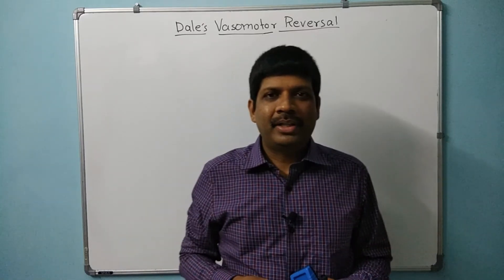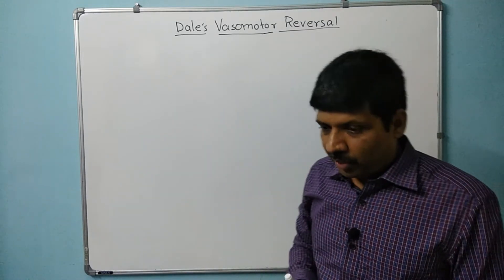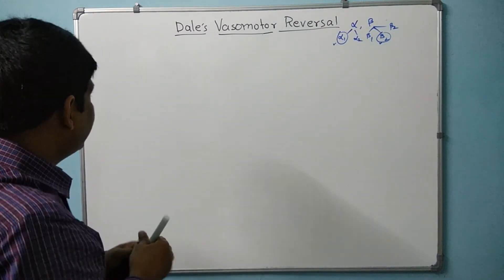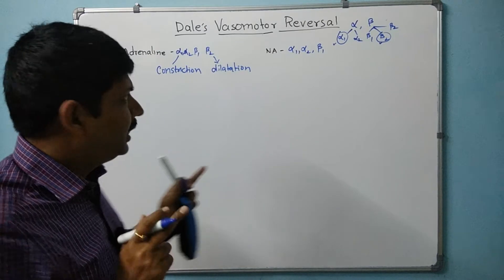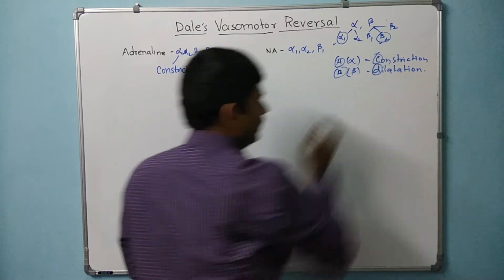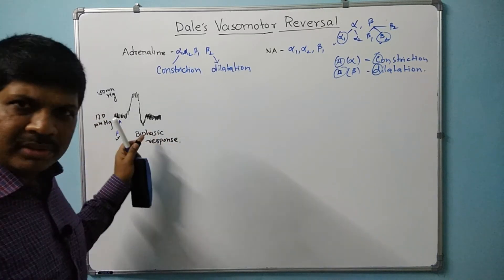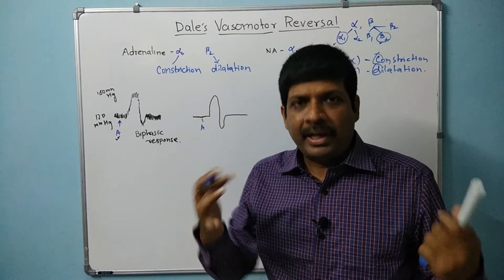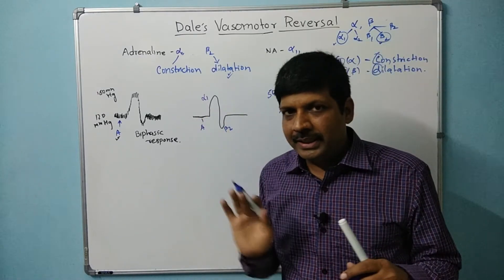Vasomotor reversal of Dale I Dale's vasomotor reversal I Biphasic response of Adrenaline I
This video explains the dales vasomotor reversal- there is a reversal of vasomotor action of adrenaline in presence of an alpha blocker.

Hello viewers, Pharmgoogle is a complete pharmacology channel. I am a senior pharmacologist passed out from Manipal's Kasturba Medical College and presently working in a reputed medical college in India.
This channel was set whan I felt that students fell stressed out as they complete even 25% of pharmacology syllabus because of its volatile nature.
My videos would be smaller, easy to understand and reproduce. For that i will teach tips, tricks and Mnemonic to remember pharmacology in an easier way.
The videos in my channel are related to- Pharmacology, pharmacy, mechanism, action, pharmacological action, understand, autonomic nervous system, cardio vascular system, general pharmacology, MBBS, MD, physiotherapy, nursing, route, Mnemonic, pathway, flowchart, figure.